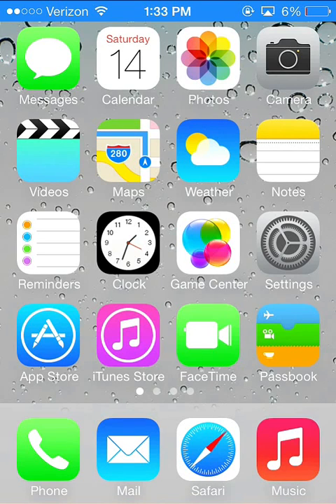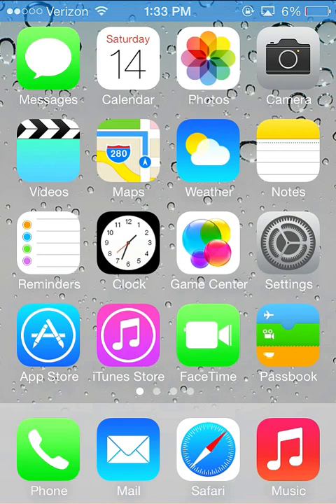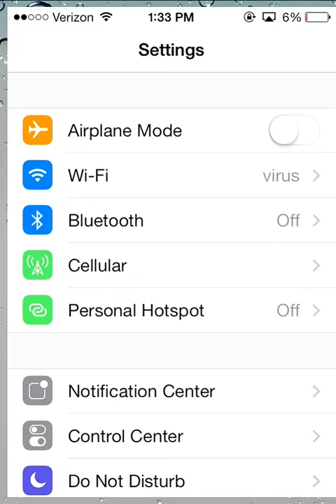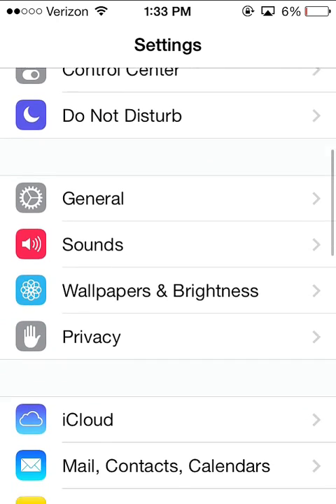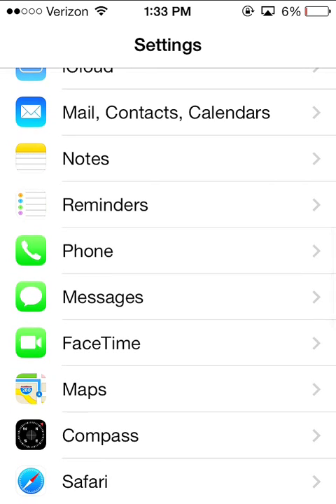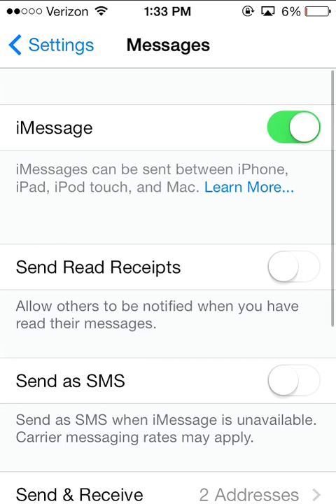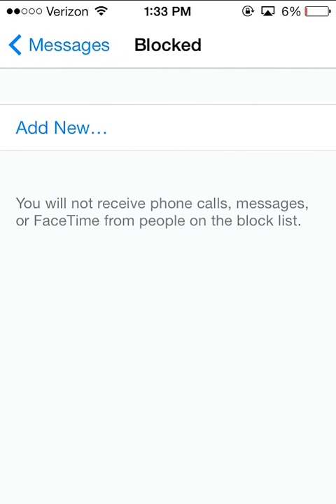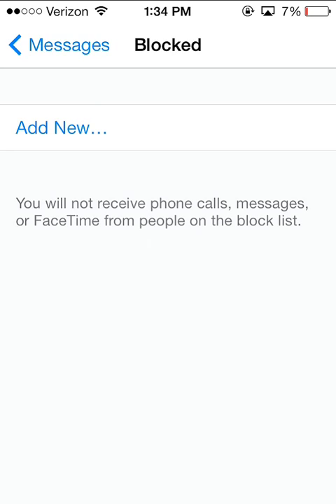How to block a call on an iPhone (iOS 7)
This article describes how to block a call on iOS 7. This is a new feature on iOS 7 and you anyone with an iPhone 4 or higher will have this ability coming soon when you upgrade your phone.